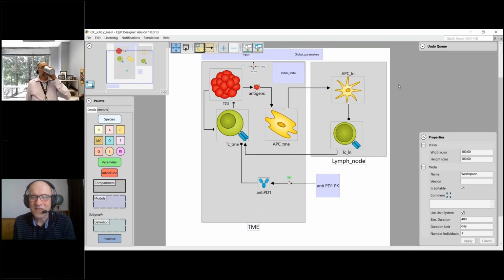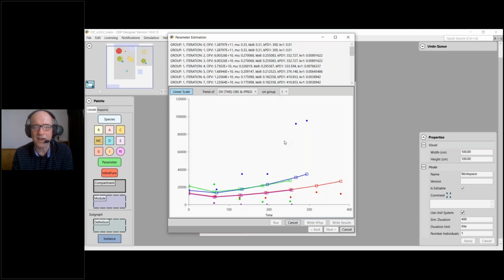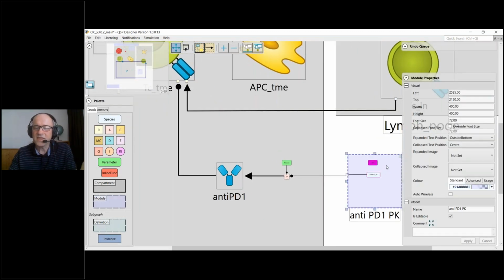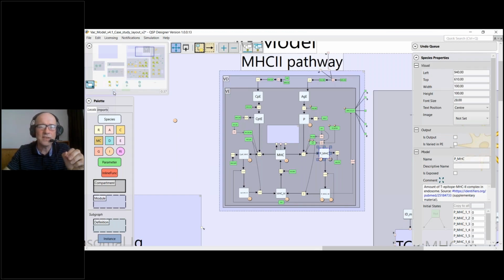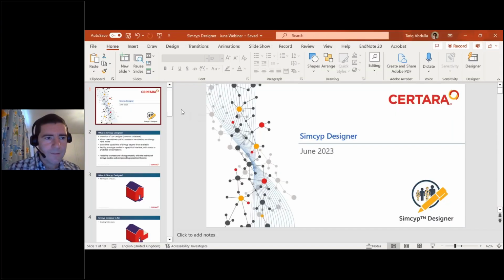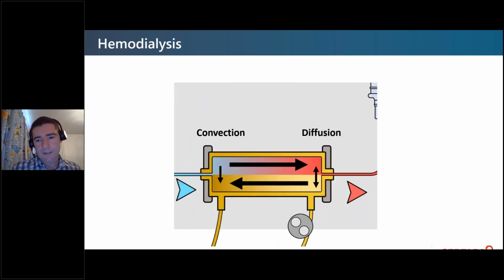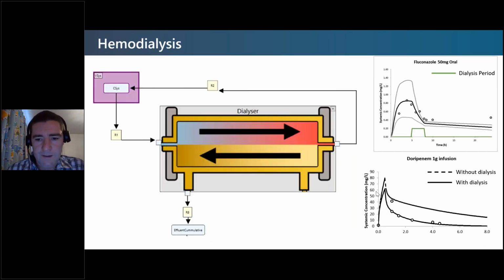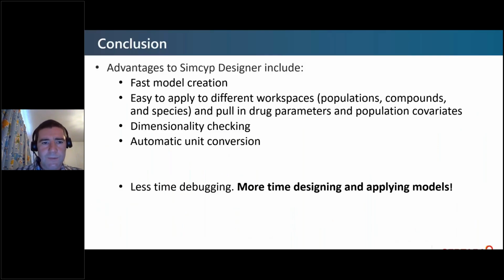QSP & Simcyp Designer: Seamless & User-Friendly Integration of QSP and PBPK Models